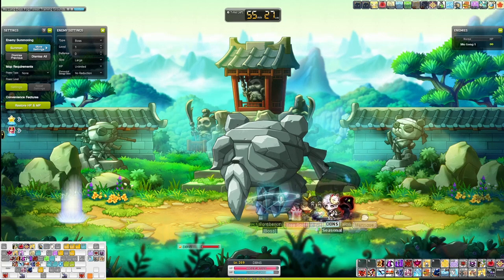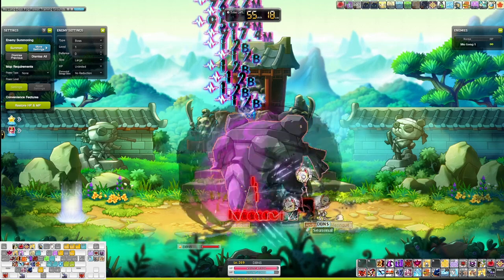How I meso explosion weave / animation cancel (Shadower Guide)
couldn't find a short video on animation cancelling to send to some friends, so just put this together!

0:00 how to weave
2:10 84 nates in 30s demo